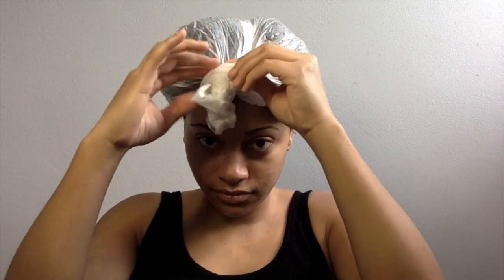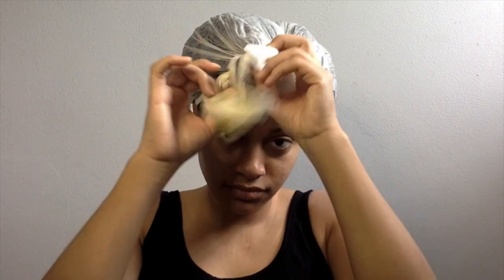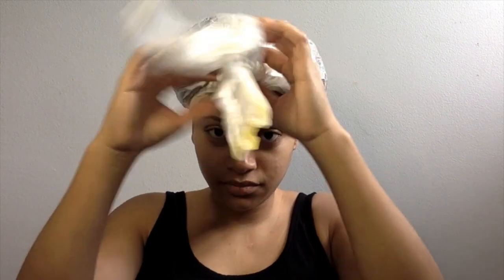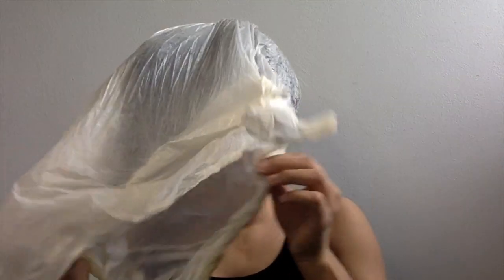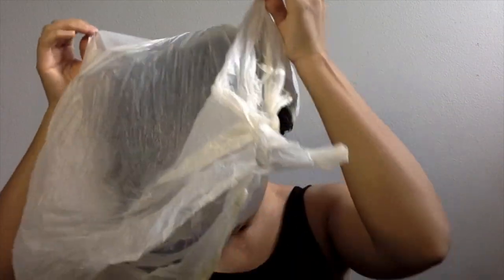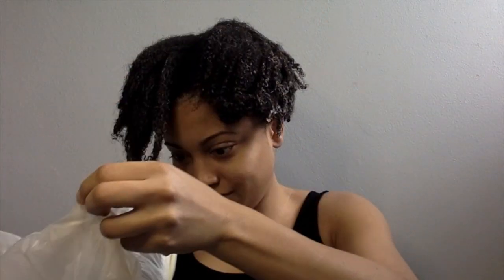How to Perm Rod Set Natural Hair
I got the BEST results using these products!
Y'all I'm in LOVE with these results!!

-Setting Lotion

-Heat Protectant

-Gel
Eco Style Gold Olive Oil & Shea Butter & Black Castor Oil & Flaxseed